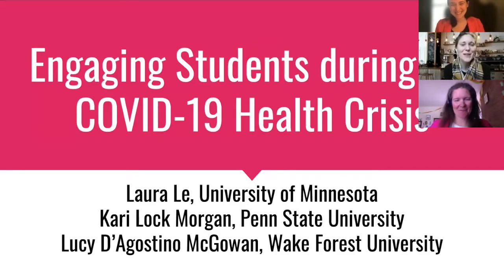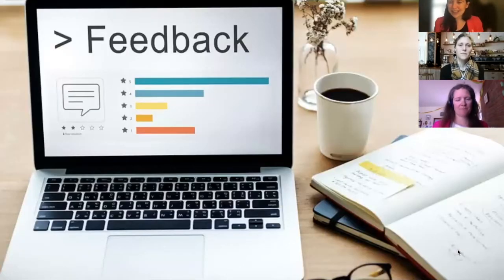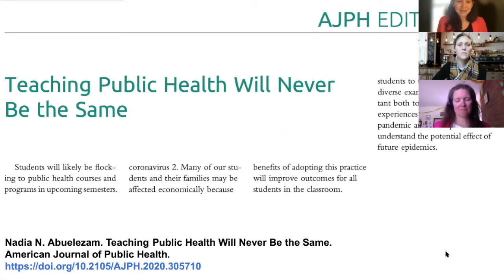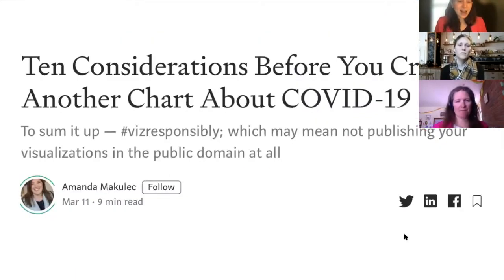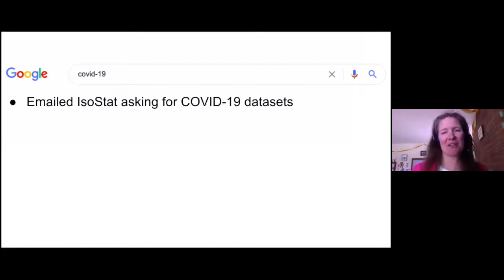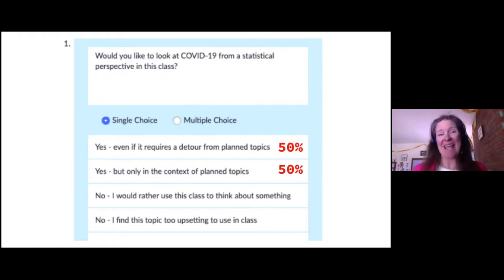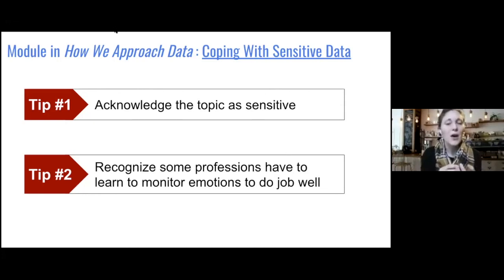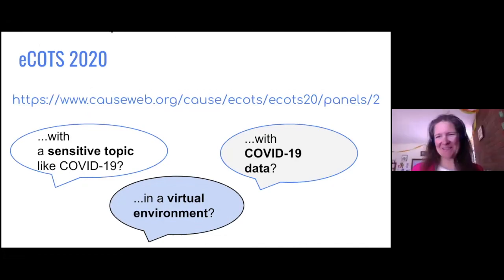Engaging Students During the COVID-19 Health Crisis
In this short video we discuss how to engage students with a sensitive topic like COVID-19. We include strategies for determining whether to engage in these topics as well as strategies for how to engage, should the decision be made to do so.